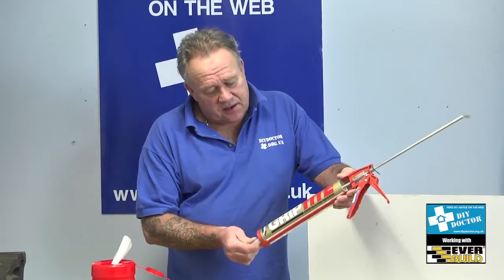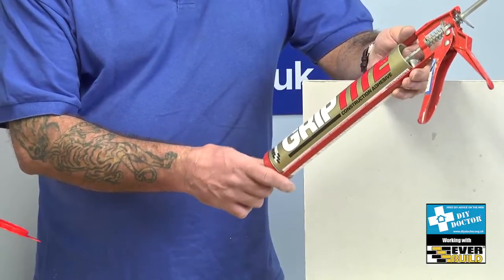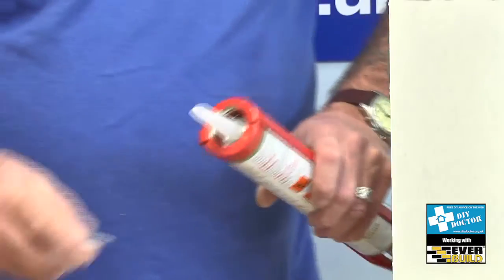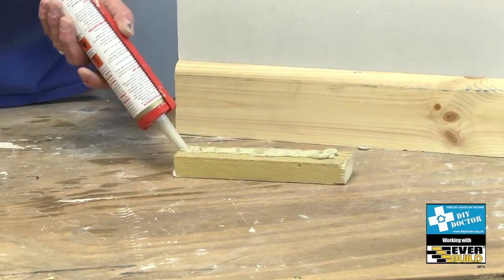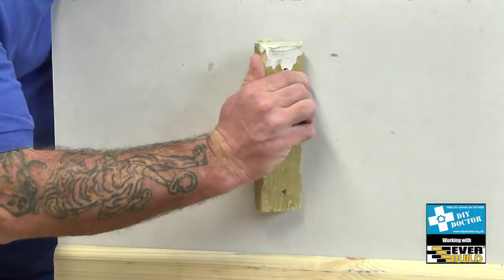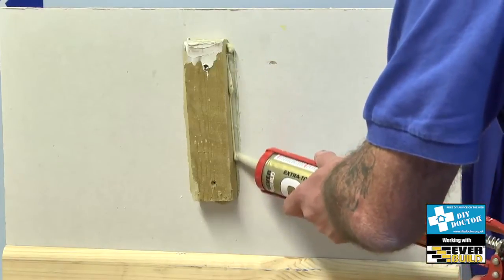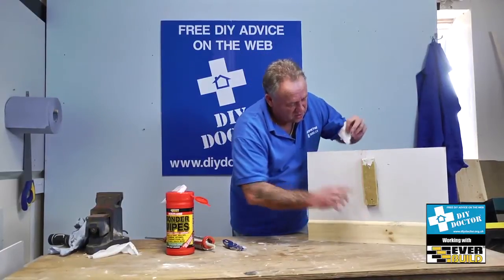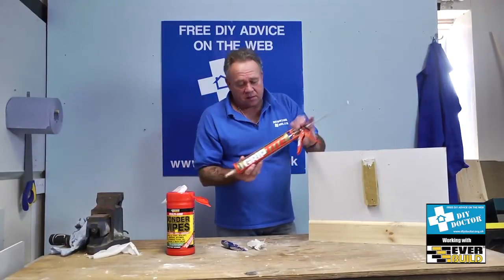Everbuild Griptite Construction Adhesive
Everbuilds Griptite (EVBGTITEC3) is a really free-flowing adhesive which is as strong as anything else on the market. Getting the most from a construction adhesive involves putting the adhesive on the wall, then applying the object to be stuck, removing it again if possible to ensure all air is expelled the second time it is pressed into place. Sometimes this is not possible but don't worry, it does not affect the overall strength of the adhesive it just means that the suction, if only applied once, is not quite so instant.

The flexibility of Griptite is really good and the free flowing action of most of Everbuild's adhesives and sealants is really evident with this great products..